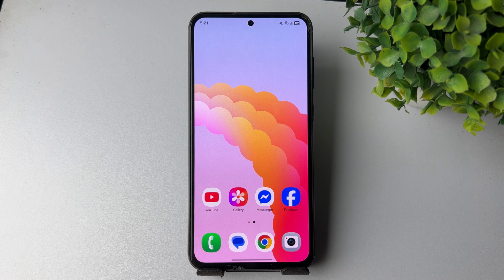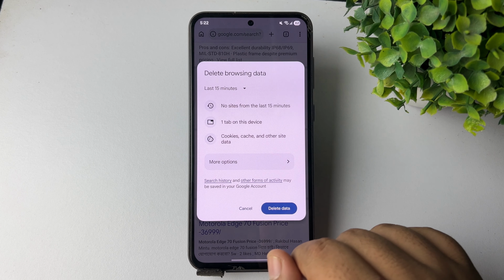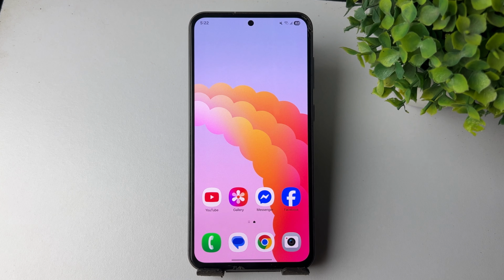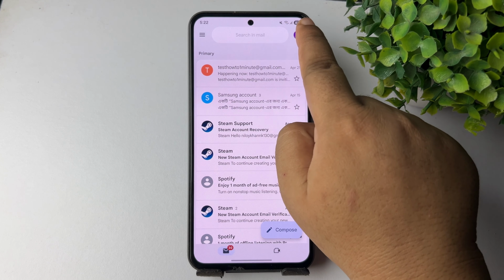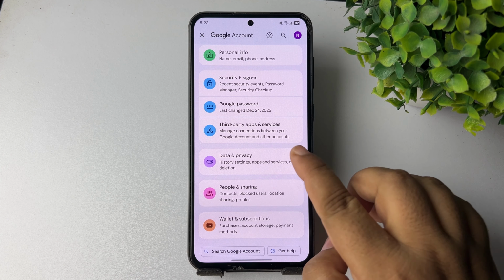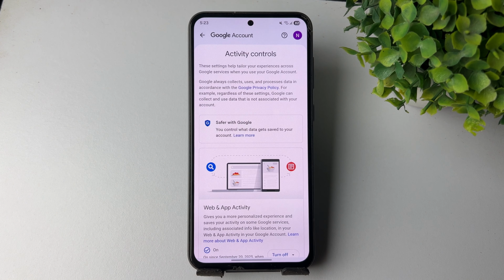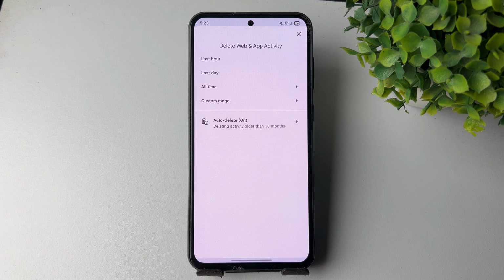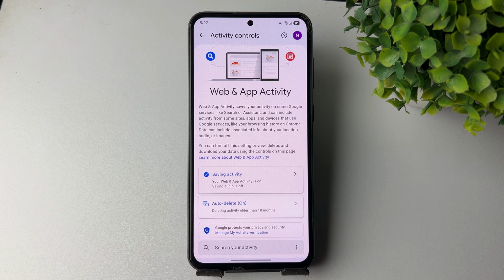How to Delete All Google Search History Android (2026)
Learn how to delete all Google search history on Android and protect your privacy in just a few steps! 📱🗑️ This step-by-step guide shows you how to clear your entire search history quickly. 💡✨

✅ Delete all Google search history easily
✅ Clear browsing activity and data 🔒
✅ Keep your personal information private 🚀

Take control of your privacy and clean up your search history today! 🔥📌